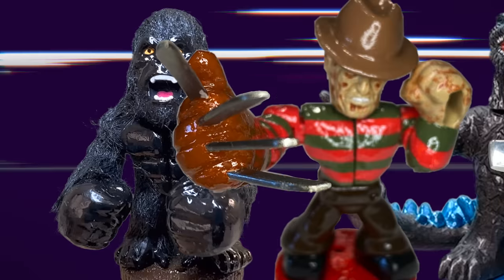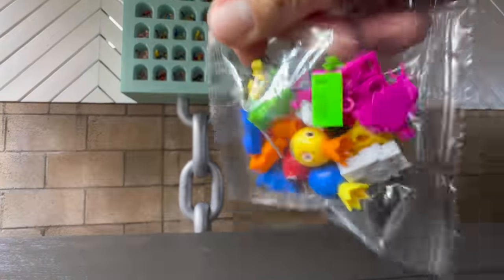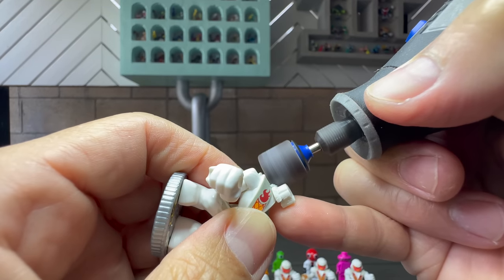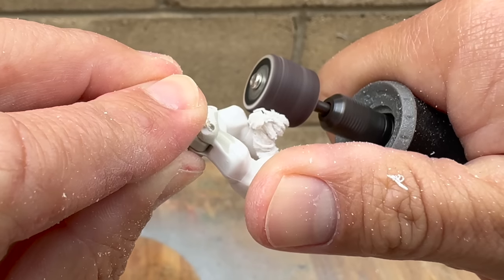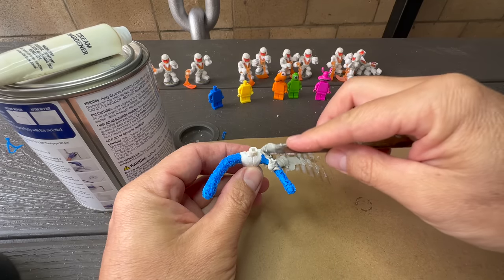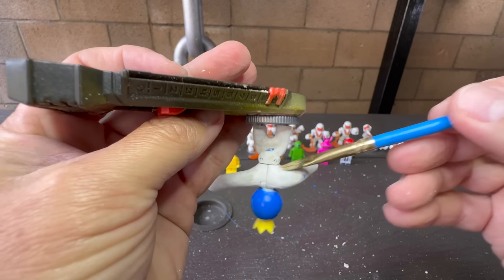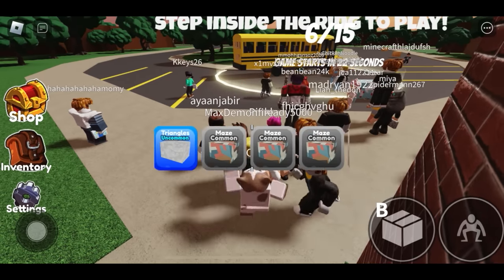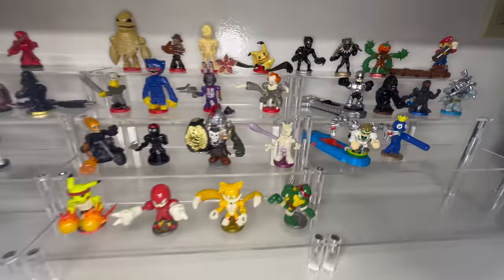Custom Akedo Warrior Rainbow Friends Edition! We make Blue & Give Him Away To A Fan!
We finally put those Fake Lego Rainbow Friends to use and at the end of the video we'll give Blue away to a lucky fan!!! Make sure you watch until the end to see who won.